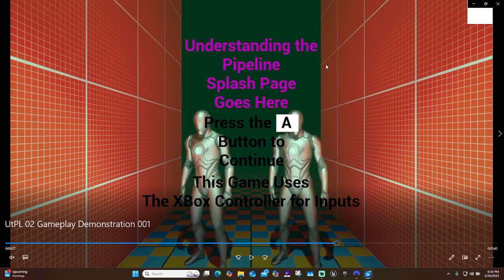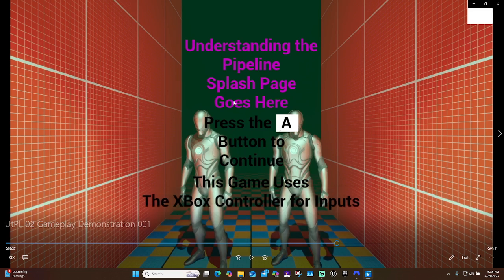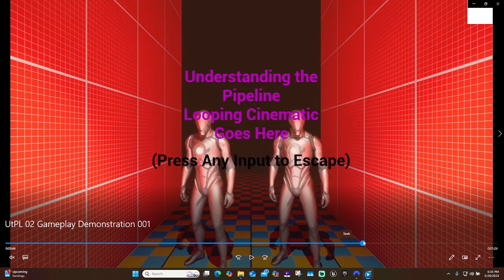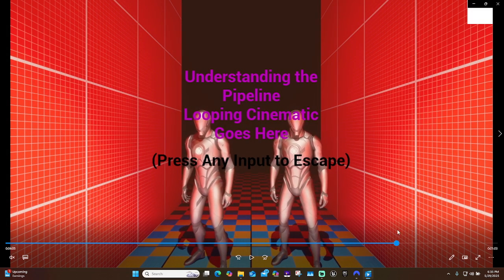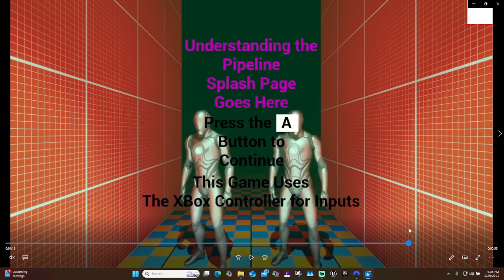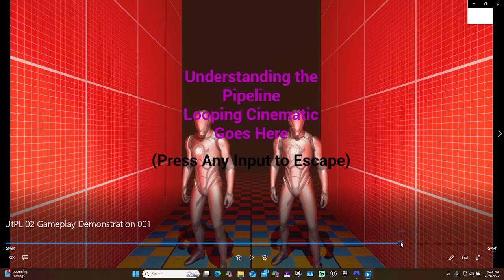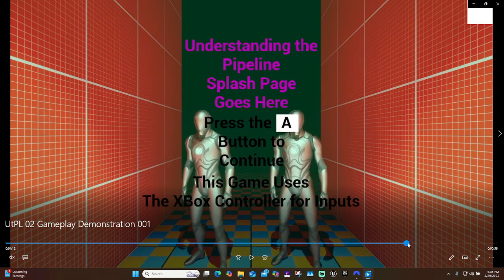UtPL 02 Explanation 001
This video explains the first gameplay video, how to onboard new players and develpers when it comes to downloading as well as the basic set up of Contorler == Input Manager == Situation Manager == Delivery of Inputs and Information Pipeline.